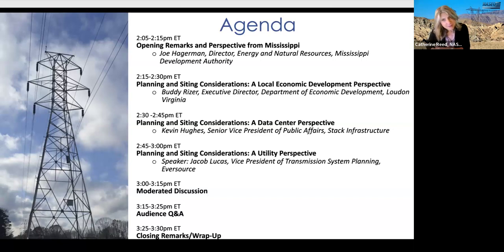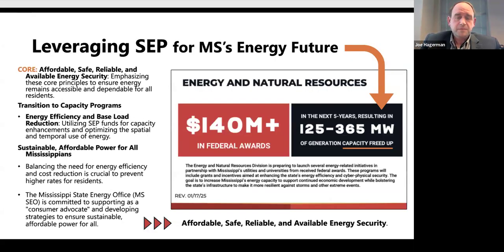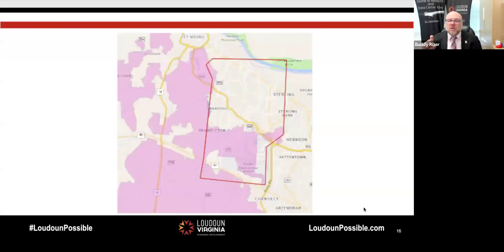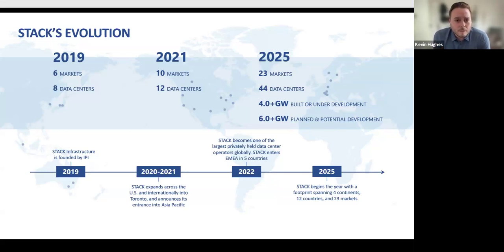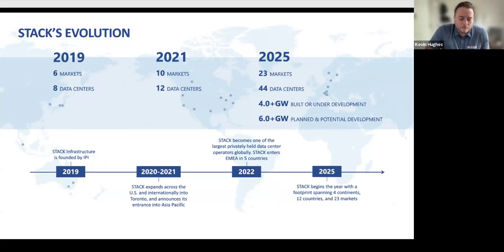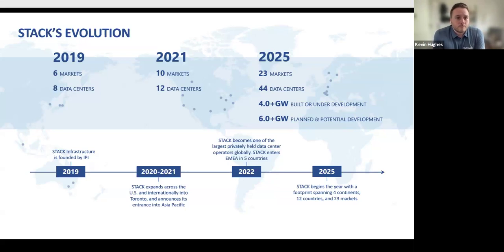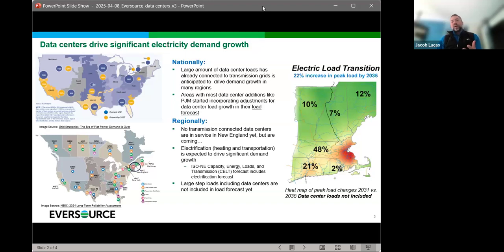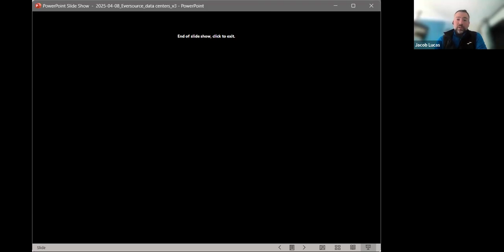NASEO Powering Up Data Centers Series: Planning and Siting Considerations for Data Center Power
On April 14, 2025, NASEO convened the second webinar of the Powering Up Data Centers series. The goal of this series is to:
• Deliver world-class, real-time information and data on the market demand for AI computational resources of data centers – the latest trends, technology advancements, and resources;
• Enhance State Energy Offices’ understanding of the challenges and opportunities associated with data centers – including the near, mid, and long-term computational demand of public and private organizations that will drive data center growth and use;
• Ensure that State Energy Offices are better equipped to develop policies and programs to meet the energy needs in their state and propel economic development; and
• Explore specific strategies to address growing data center electricity demand.

The second webinar, Planning and Siting Considerations for Data Center Power, explored the challenges and opportunities of planning for and siting data centers from a breadth of perspectives, including innovative partnerships and approaches

Moderator:
• Joe Hagerman, Director, Energy & Natural Resources, Mississippi Development Authority

Speakers:
• Buddy Rizer, Executive Director, Loudoun County Department of Economic Development
• Kevin Hughes, Senior Vice President of Public Affairs, Stack Infrastructure
• Jacob Lucas, Vice President of Transmission System Planning, Eversource